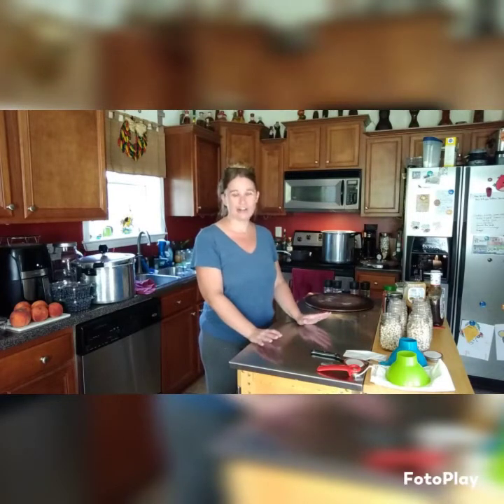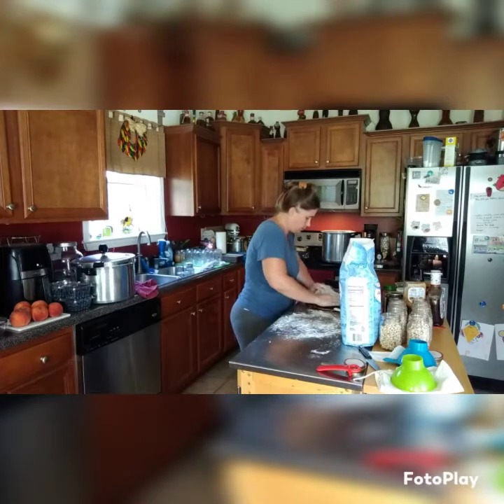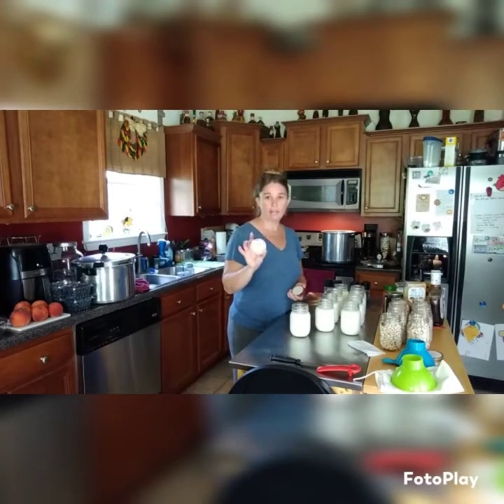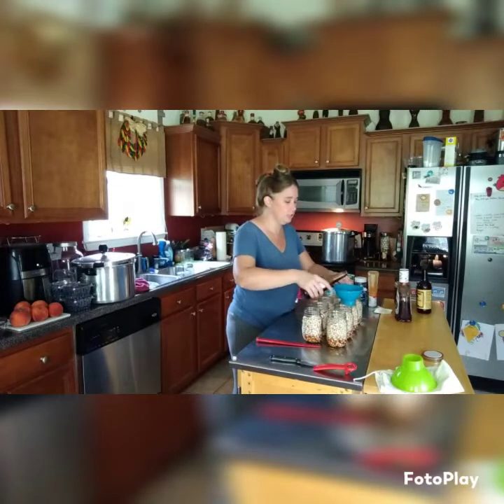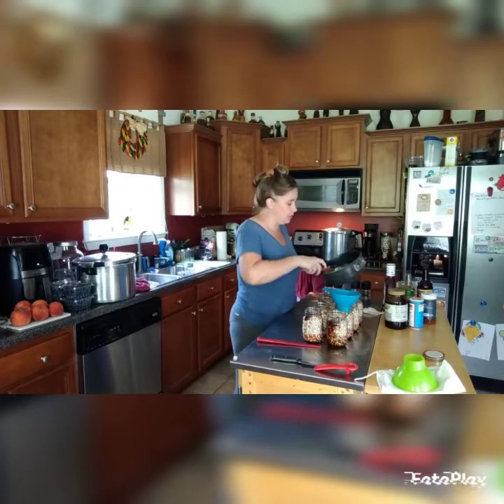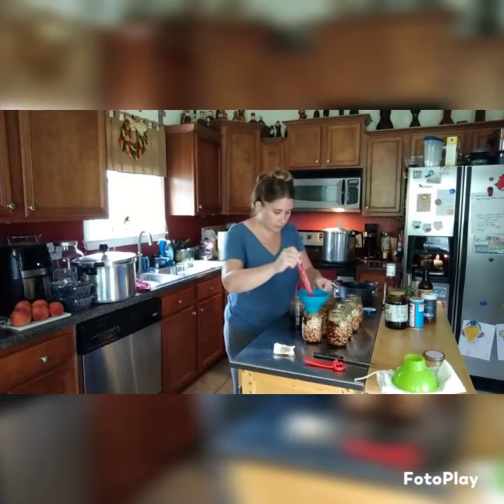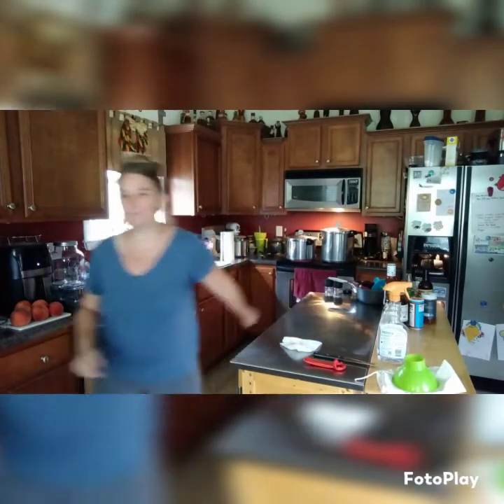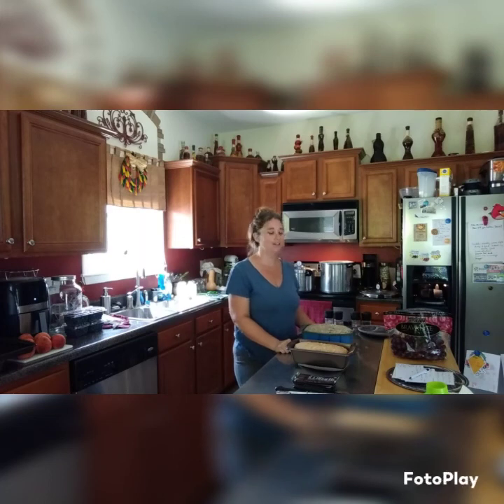Busy Day in the Kitchen- Baked Beans, Bread, Canned Milk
It was a busy day in the kitchen making wild yeast sourdough bread (regular and fermented dock seed), baked beans and canning milk.

Wild Yeast Starter
Day 1 mix 1/2 cup whole wheat flour with 1/2 cup water (dechlorinated), cover with cheesecloth, sit 24 hours.
Day 2 mix in 1/2 cup AP flour and 1/4 cup water, cover, sit 24 hours.
Day 3 discard half (lots of great discard recipes out there!), mix in 1/2 cup AP flour and 1/4 cup water, cover, sit 24 hours.
Repeat day 3 until starter doubles in size in 4-6 hours (7-10 days).
Starter can be stored in the fridge, repeat day 3 steps once a week, cover fully in fridge.

For more updates about the homestead, recipes, fun info, thoughts, etc. visit us on MeWe